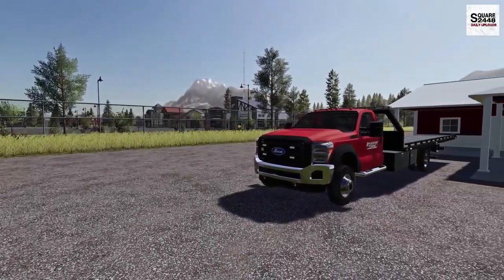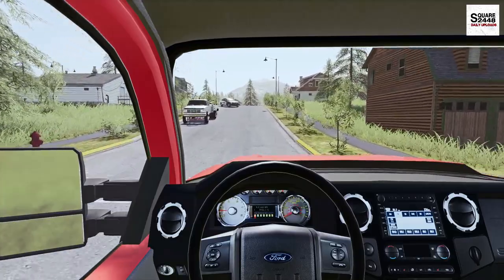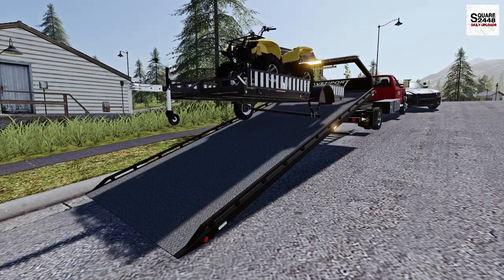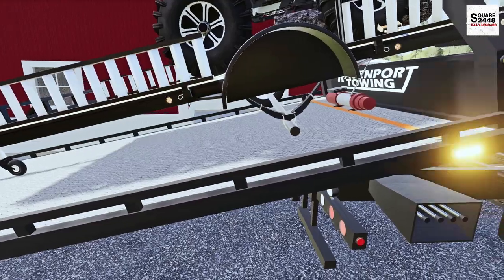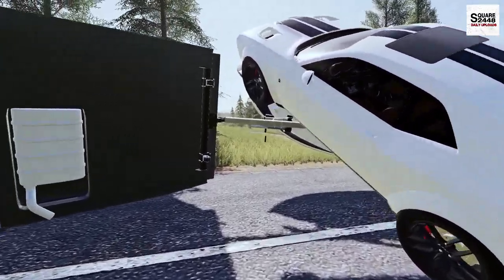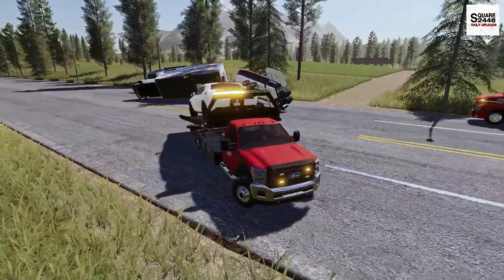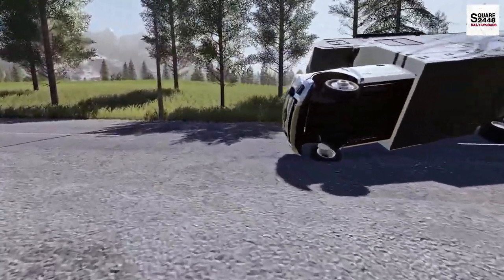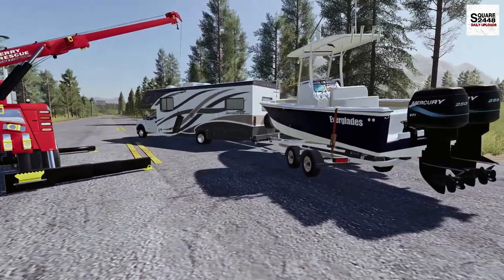RV & Boat Roll Over! | Interstate Closed! | Heavy Rescue | New Tow Trucks | FS19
Today we are with the heavy rescue series on the Goldcrest Valley Map in Farming Simulator 19!

Thanks, Square2448